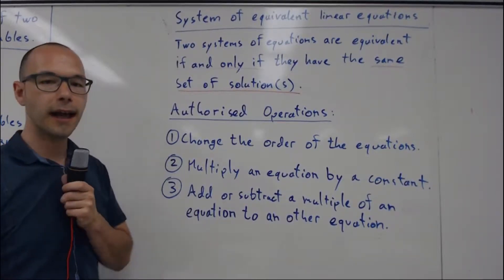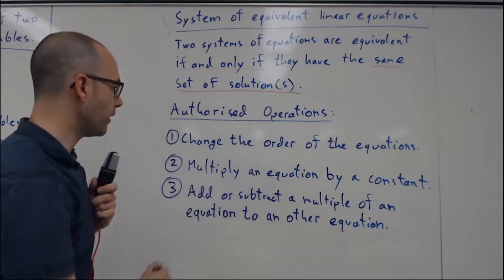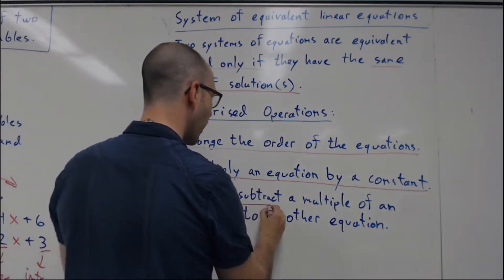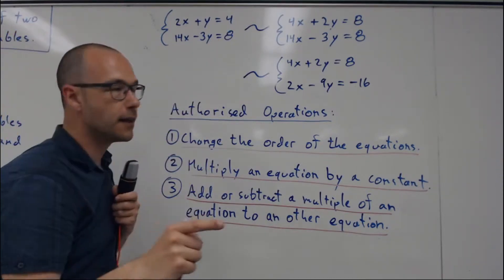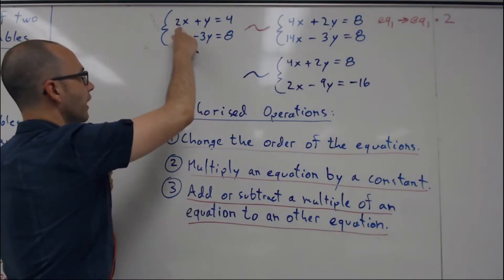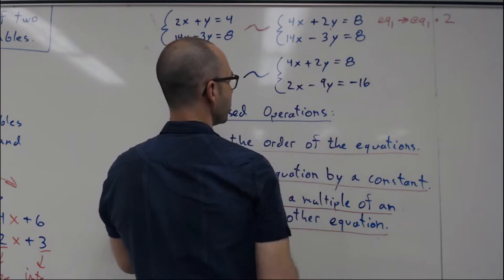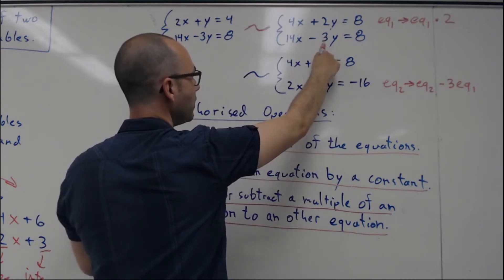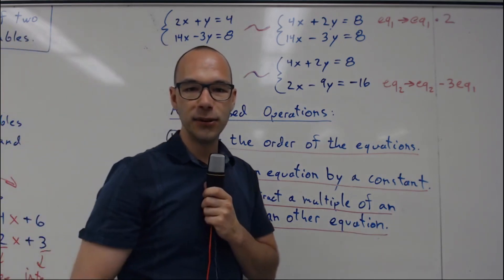Equivalent systems of equations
We will be looking at the authorised operations on equivalent systems of equations.